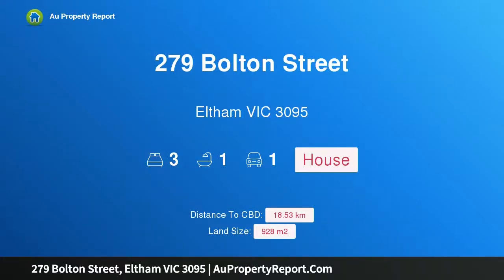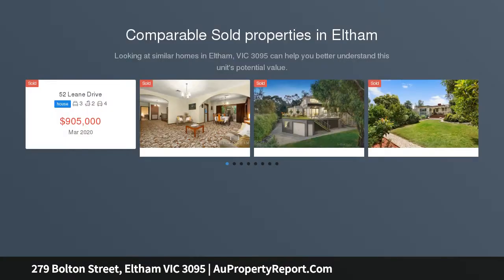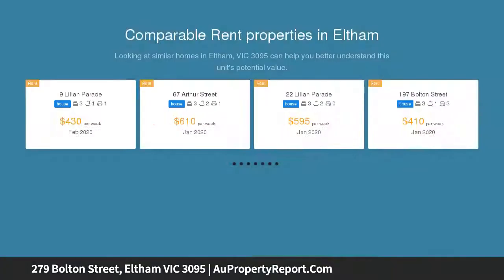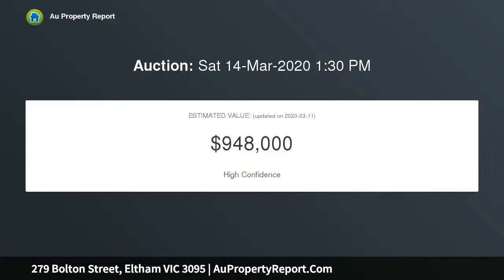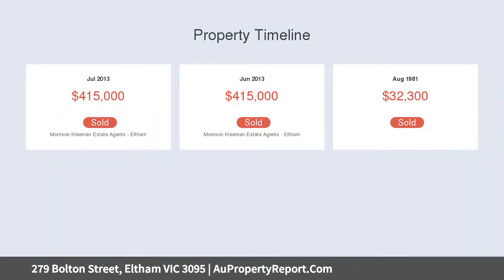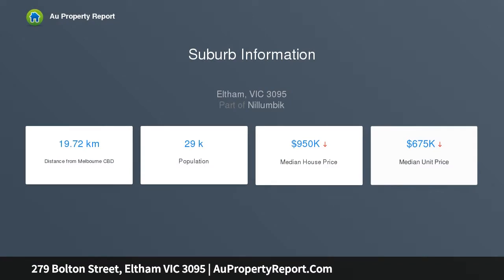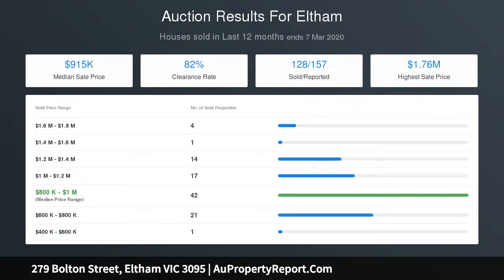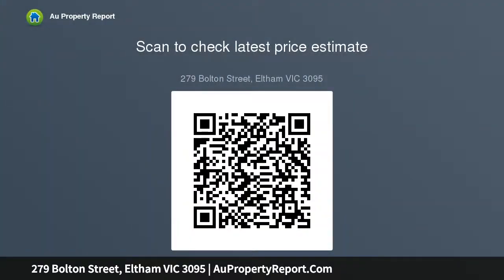279 Bolton Street, Eltham VIC 3095 | AuPropertyReport.Com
279 Bolton Street, Eltham VIC 3095
Property Type: house
Bedrooms: 3
Bathrooms: 3
Car Space: 1
Do Not Miss This Exceptional Opportunity